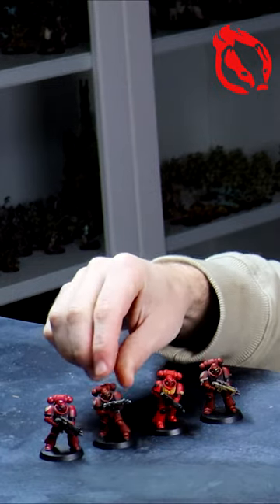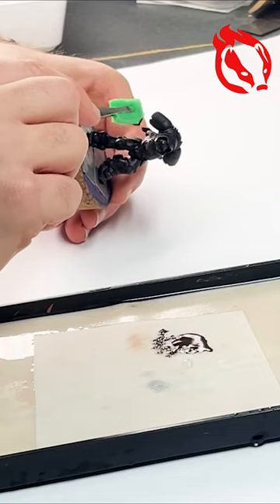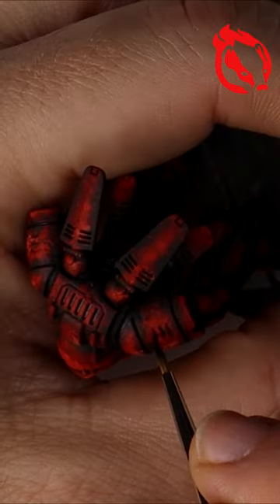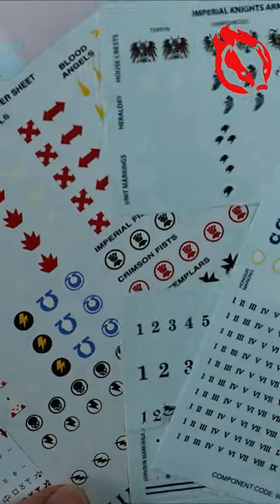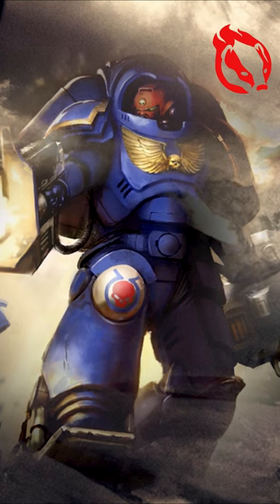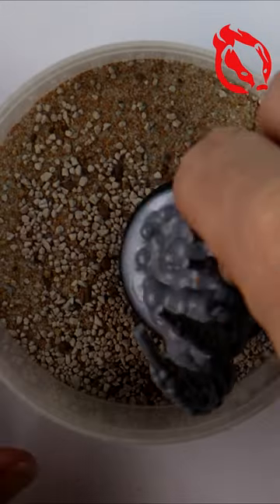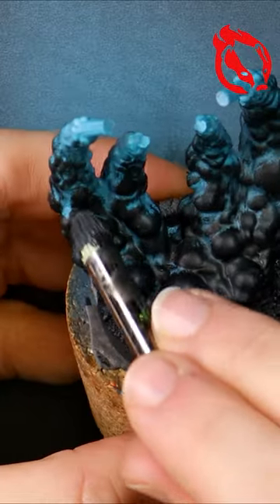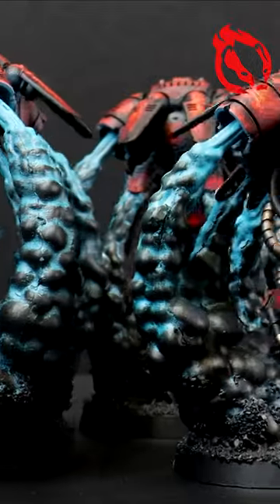Blood Angels Primaris Inceptors - My New Warhammer 40k Army Begins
The Blood Angels journey continues as this week I make the leap and paint the first squad for the Warhammer 40k Army, the Primaris Inceptors.

If you enjoy the video and are keen to see an ongoing series of videos where I document the collecting, building and painting of an entire army, make sure you let me know in the comments.

Where does this style of marine painting come from? Well, I've been inspired by Trovarion Miniatures style.

If you are looking for ways to show your support, it's as simple as watching the videos that interest you and interact with the rest of us in the comments. You can now also join the Flashing Badger Painting team with the monthly membership if this interests you.